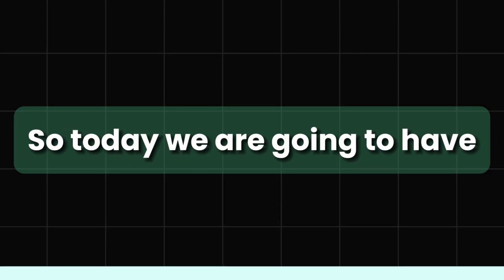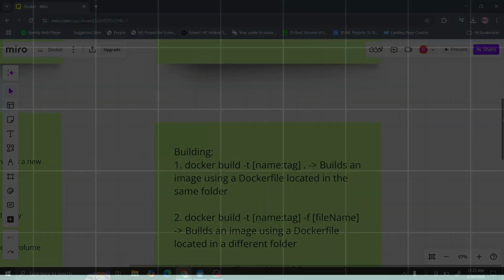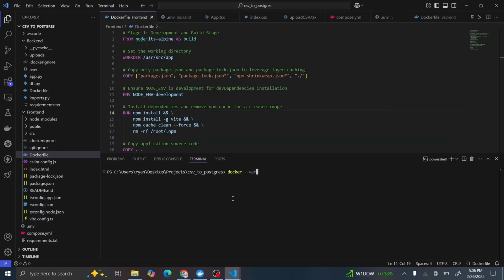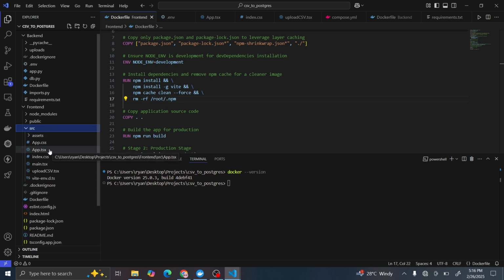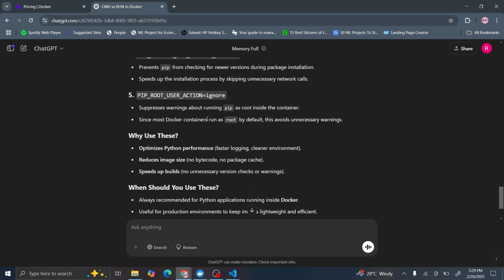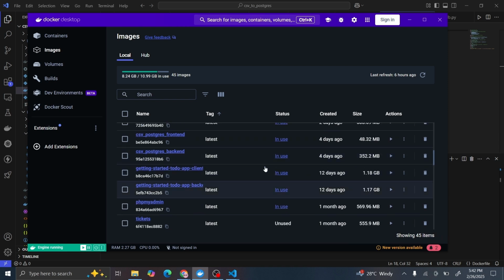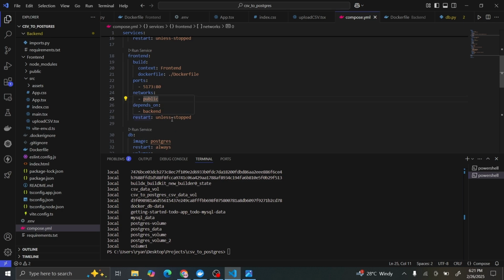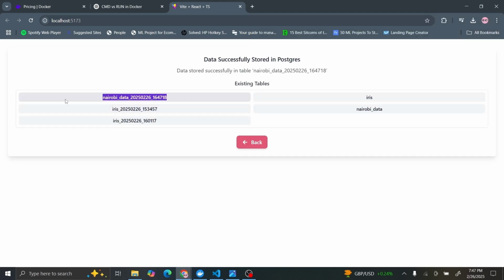Docker Took Me 1 Month to Learn… But You’ll Get It in 33 Minutes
I've also added the Docker Compose commands to the cheat sheet:
- docker c

Learn Docker Fast: Basics, Commands & Full-Stack Deployment 🚀

Get a clear overview of Docker—what it is, why it’s useful, and how it simplifies development. Master essential Docker commands with a practical cheat sheet. Finally, build & deploy a full-stack app using Docker: upload a CSV via React, process it with FastAPI, and store it in PostgreSQL—all containerized for scalability.

Think of Docker like a shipping container system for code—it keeps your apps lightweight, portable, and consistent across environments. By the end, you’ll be deploying apps with Docker like a pro! 🐳

00:00 Intro
03:45 Docker Cheat Sheet
08:53 Deploy App on Docker
33:01 Conclusion